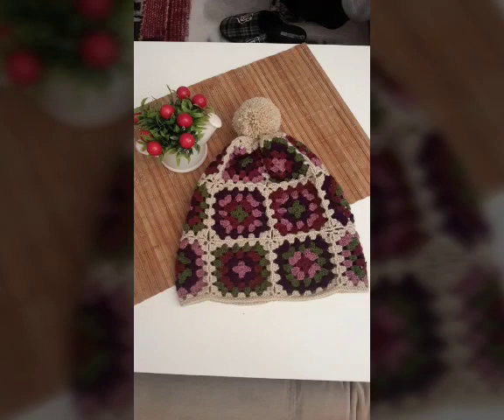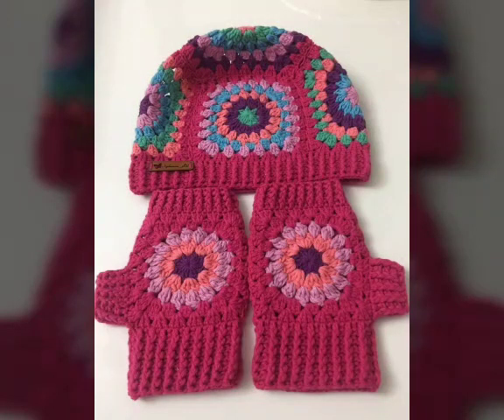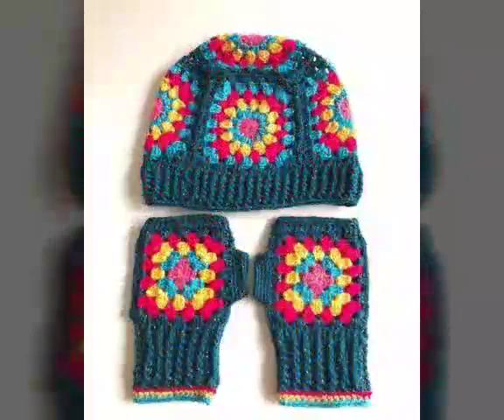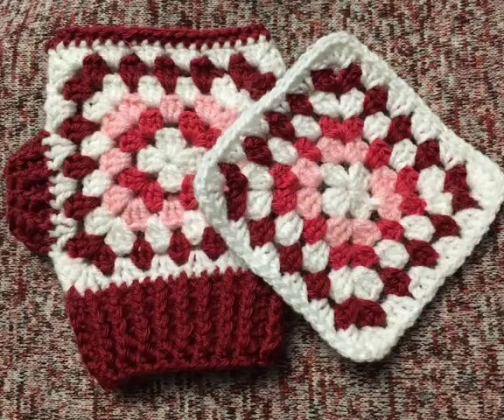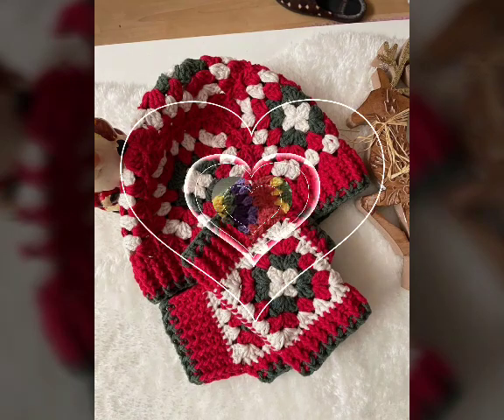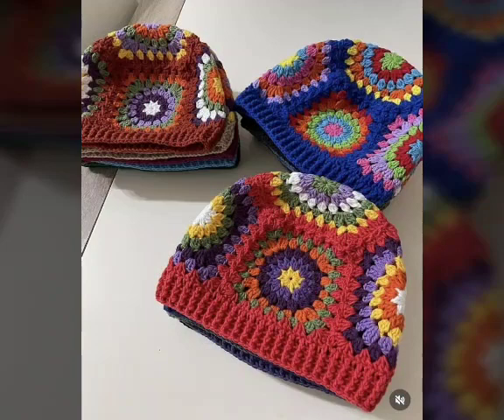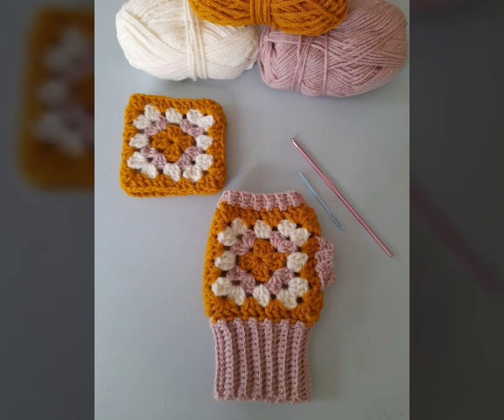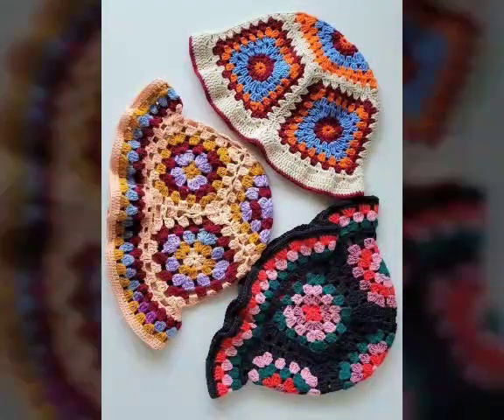most beautiful crochet hat designs for womens